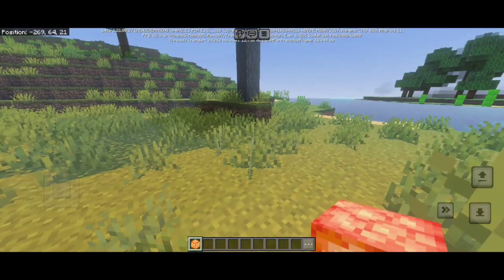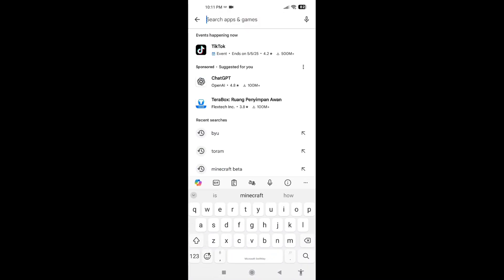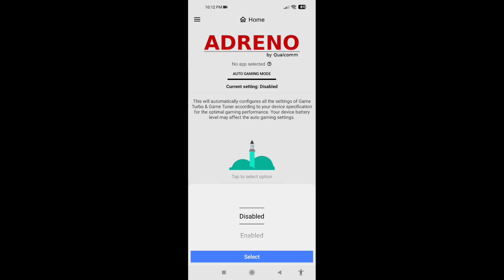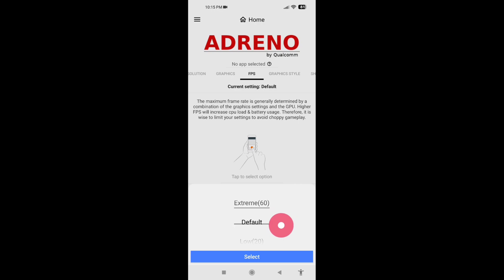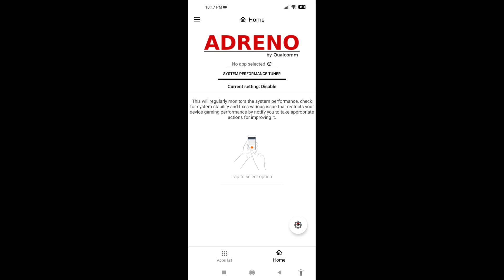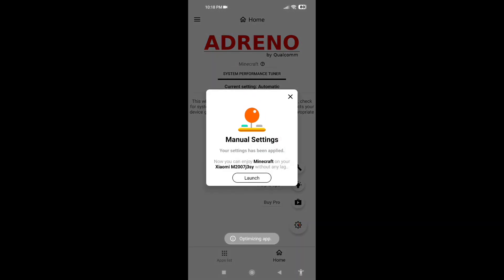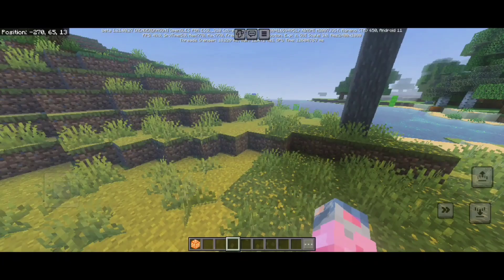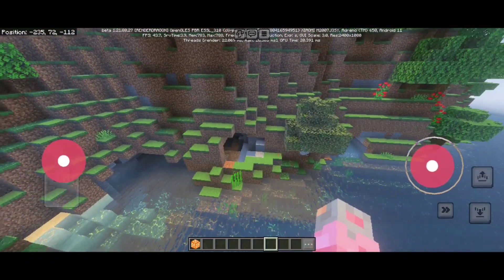How to Fix Lag on Vibrant Visual Minecraft Android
tutorial how to reduce lag on minecraft vibrant visual to get smoother gameplay on your android devices